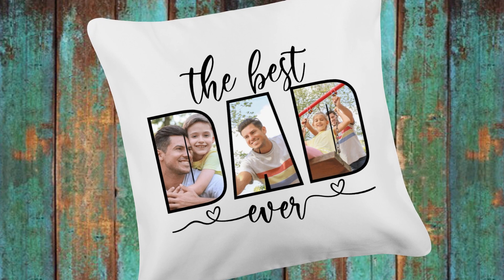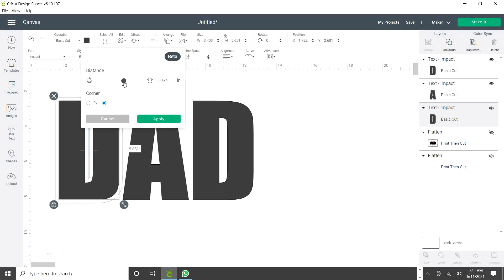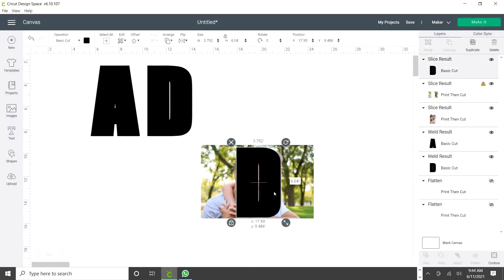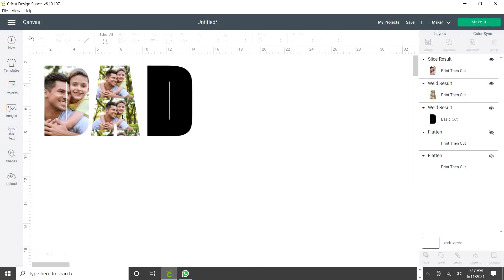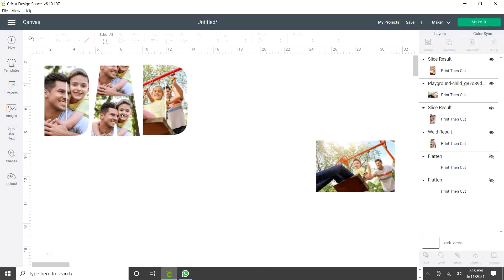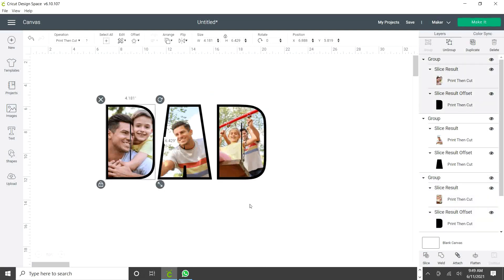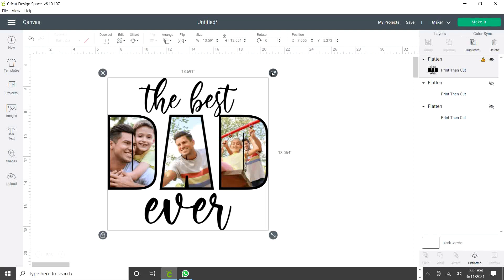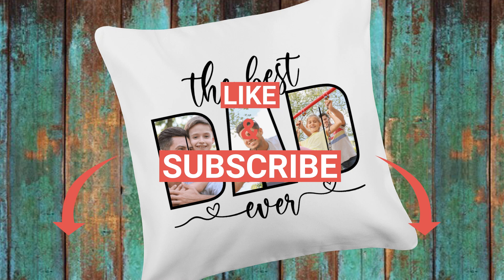How to Add Photos into Letters with Cricut Design Space | 2-WAYS to Insert Pictures into Letters.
Learn how to insert photos into letters using the Cricut Design Space program. I will show you TWO SUPER EASY ways to do this process so that you can choose the one that seems best to you.

This technique will offer you more customization options. You could personalize cards such as birthdays, make wedding favors, wall art, customize t-shirts, mugs and much more. Photo letters are also perfect for making sublimation designs.

Cricut cutting machines:
Explore Air

IMPACT is already in your computer system.